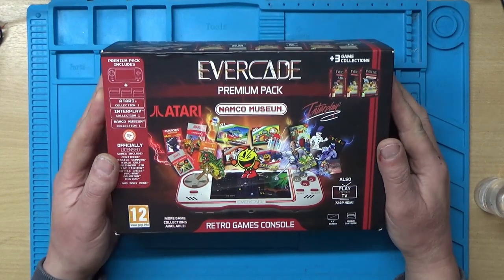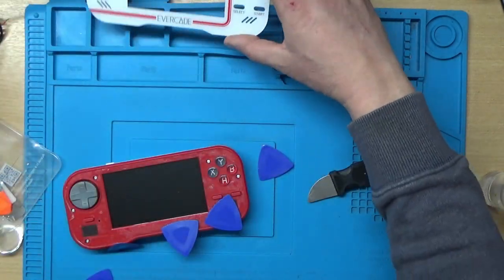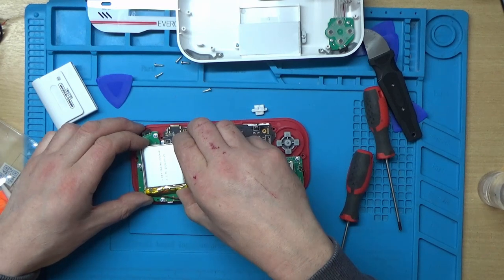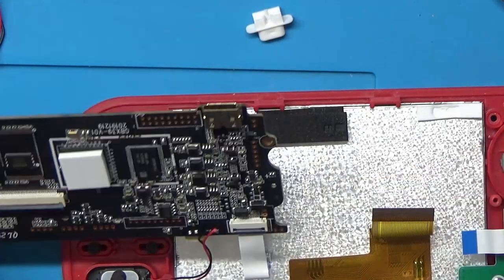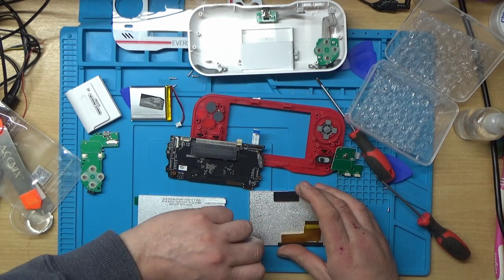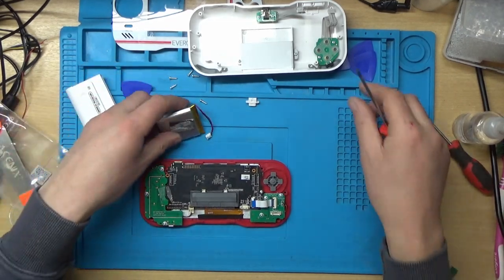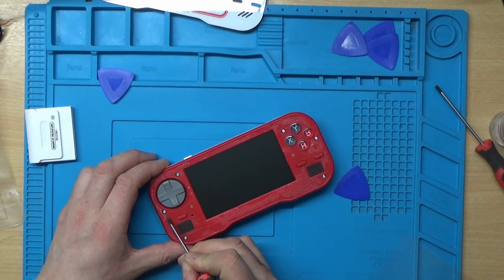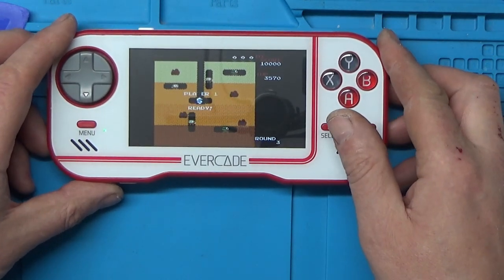I Bought the CHEAPEST Faulty EVERCADE From eBay | Can I Fix It?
I bought a faulty EVERCADE premium from eBay for only £16!
It came boxed with 3 Cartridges, and the USB lead, and it's in very good condition apart from it has a fault!

I fix it for £5!
Come join me on another fix it adventure, where I disassemble the unit, repair it, and then test it out!

I'm not a business, and just do this as a hobby as I've always liked fixing things!

Many Thanks!

Link to the replacement screen I used:

evercade
evercade handheld
evercade screen replacement
evercade faulty screen
evercade screen lines
evercade lines on screen
evercade screen broken
broken evercade screen repair